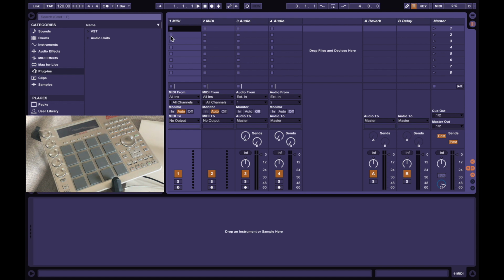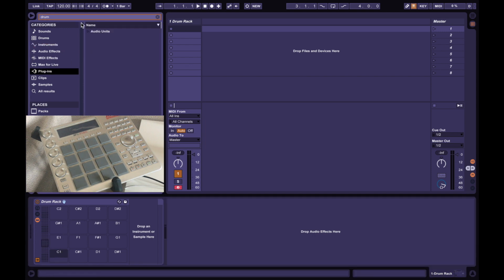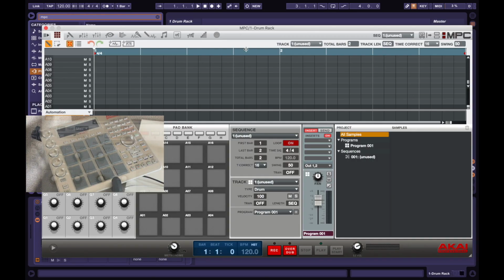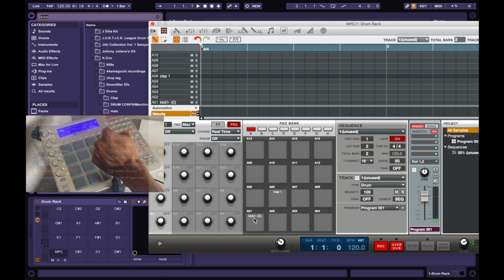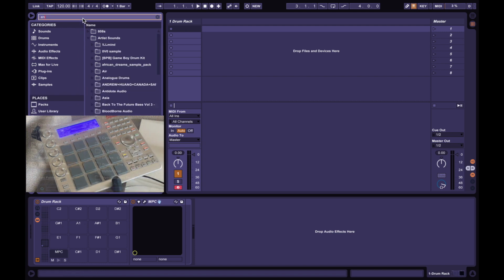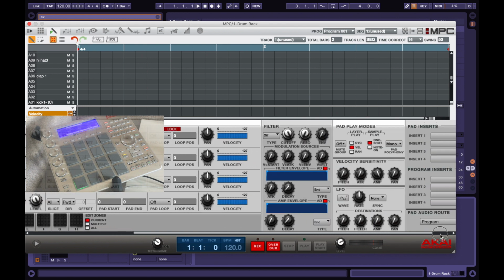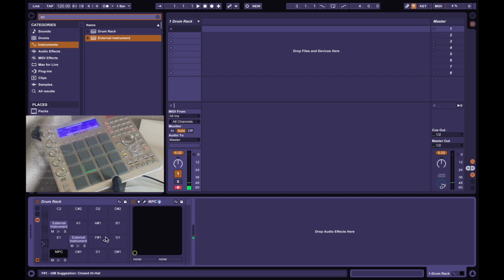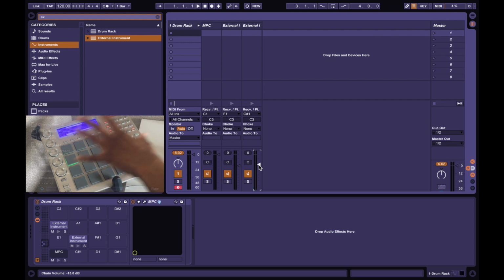Using the Akai MPC in Ableton Live | Tutorial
This is how I use m MPC inside Ableton Live.

for FREE sample packs and beats